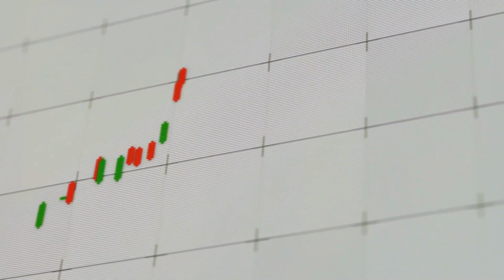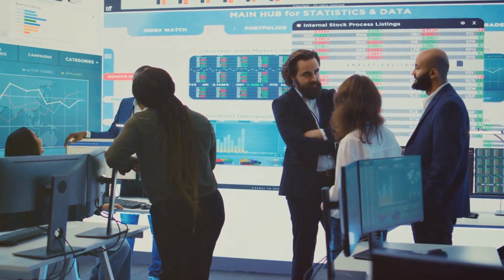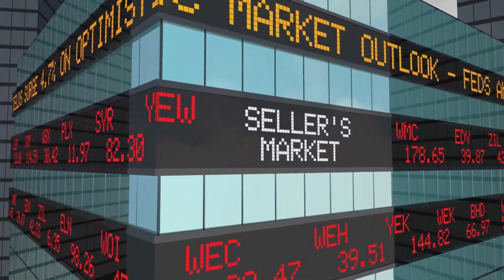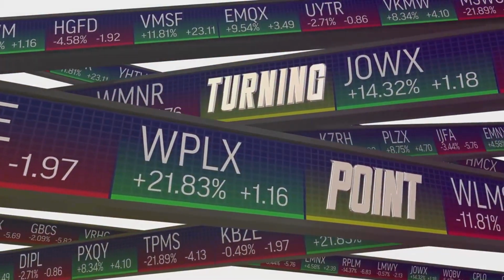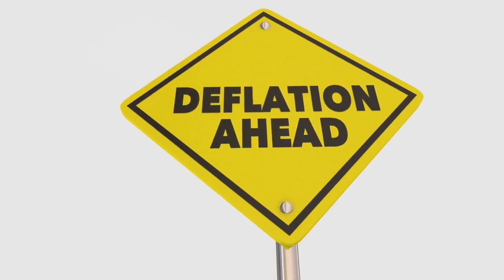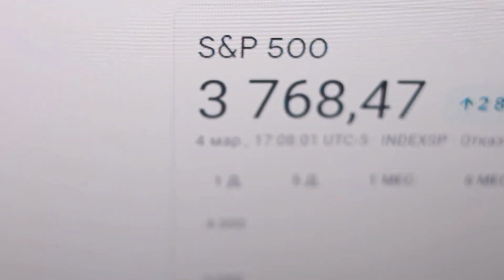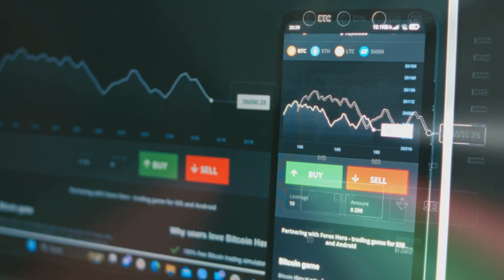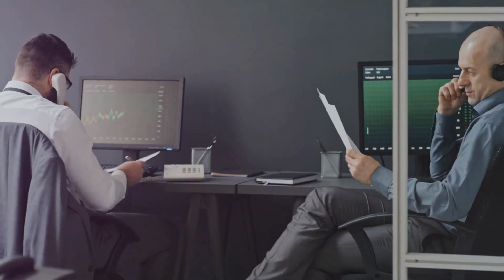How the Fed's Quantitative Easing measures impacts the stock market